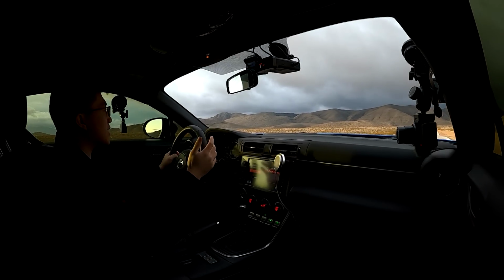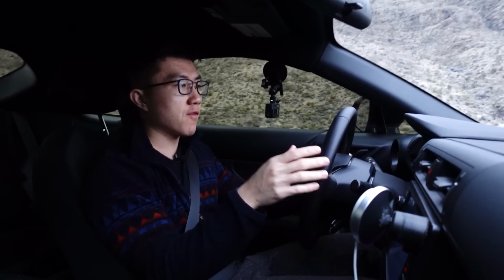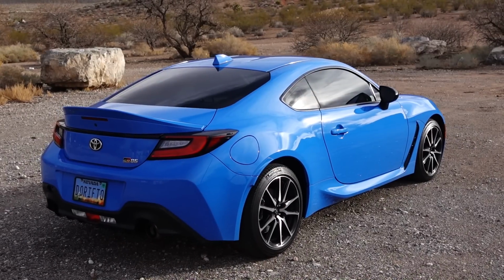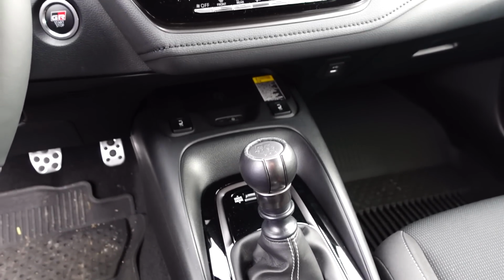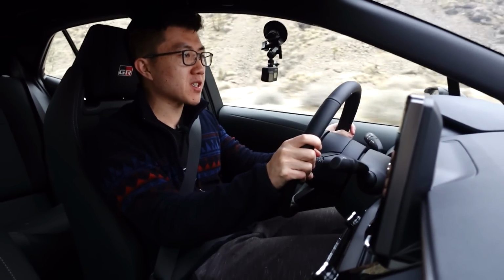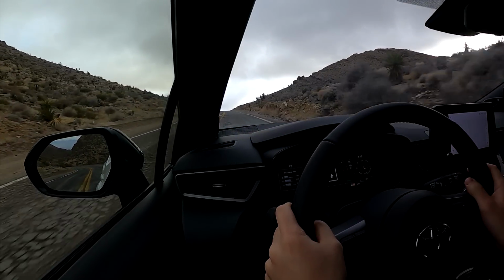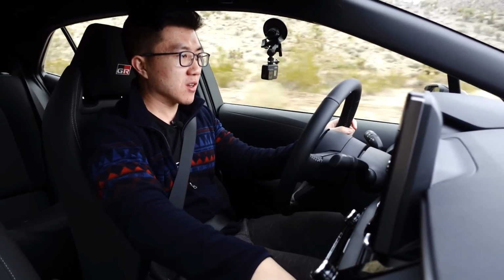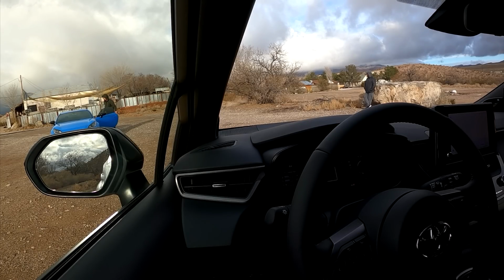Toyota GR86 vs Toyota GR Corolla - Head to Head Review!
Almost 10 months after the first images of Toyota's rally inspired GR Corolla were revealed, I was able to get behind the wheel of a fully loaded Core model to see if the hype is real. The question is - should you pay the extra money for this, or stick with a GR86?